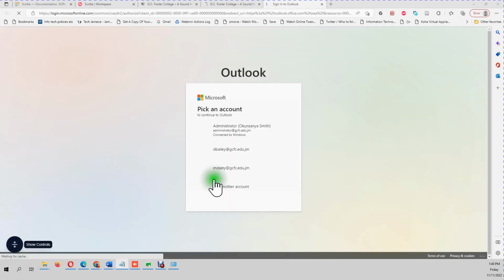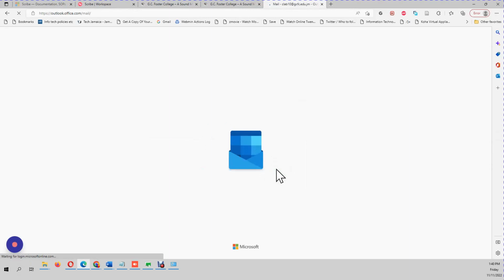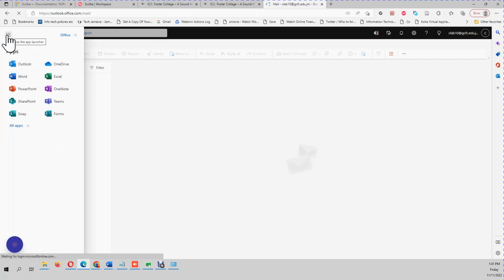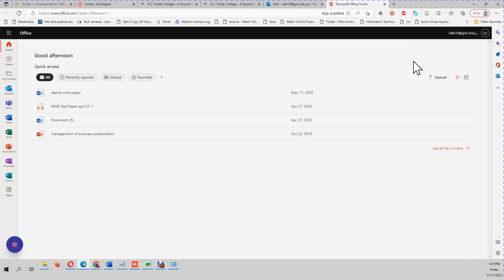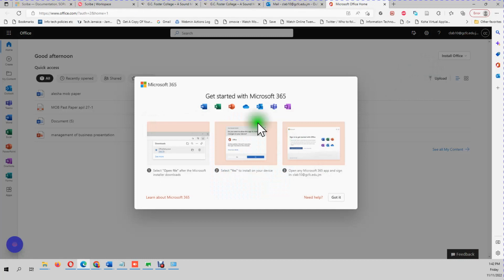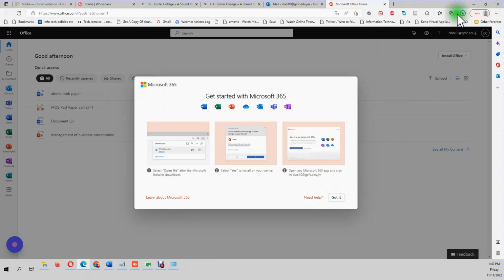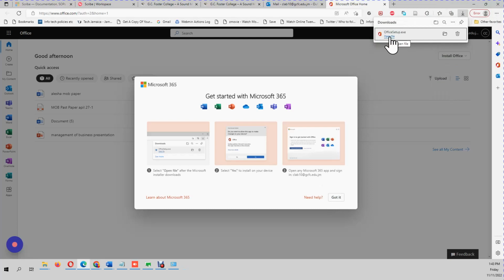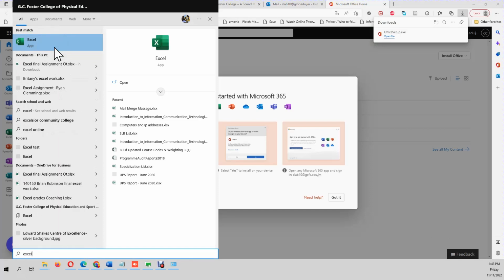Install Office365 using your college email